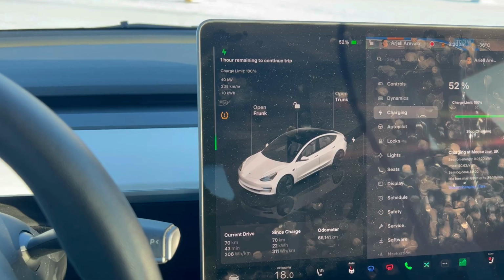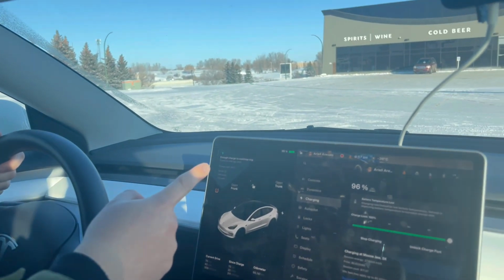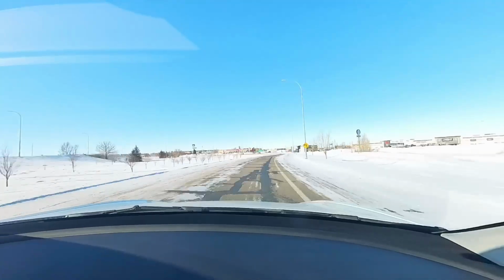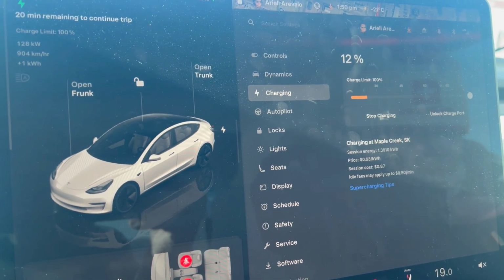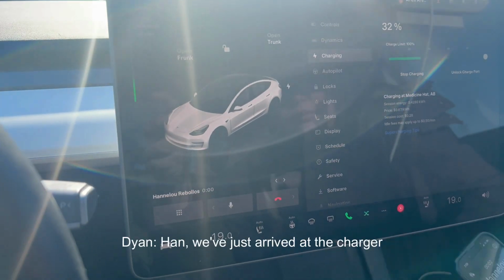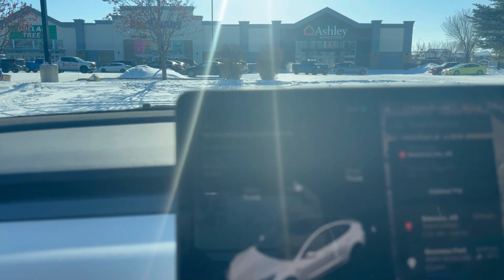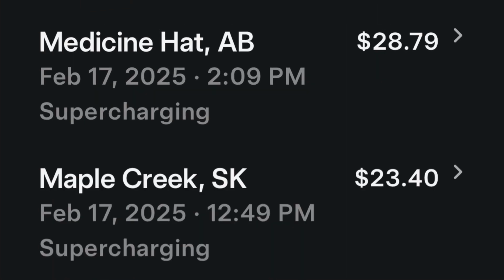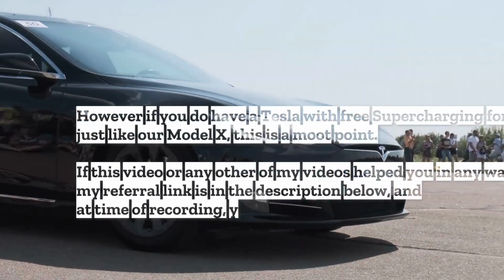Tesla Model 3 VS GAS SUV In EXTREME Winter Conditions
Watch as we put a gas car and an electric car to the test in extreme cold conditions on a road trip challenge! Find out which is cheaper to run and more efficient in this real-life comparison between a Tesla Model 3 and a Mazda CX-5.

00:00 - Introduction
00:30 -Start in Regina, SK Overview of the current weather conditions -40°C temperature.
01:30 - Arrival in Moose Jaw, SK
03:05 - Mazda CX-5 commences challenge, first fill up
06:16 - Arrival at Medicine Hat and Results Comparison
07:35 - Charging vs Fuel totals
08:33 - Conclusion

I am a Tesla owner and enthusiast. I also have adapted a plant based diet, and support renewable energy. I believe we should all do our part to be good stewards of this planet for the next generations.

Vlogging Setup. I use my smartphone and sometimes an Insta360 X3. To edit, I just use my Macbook Air M1